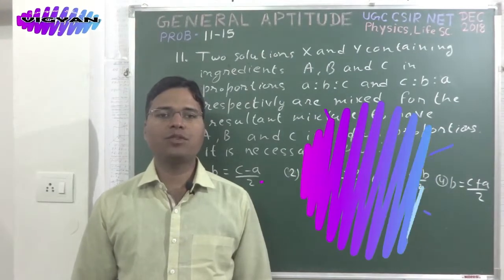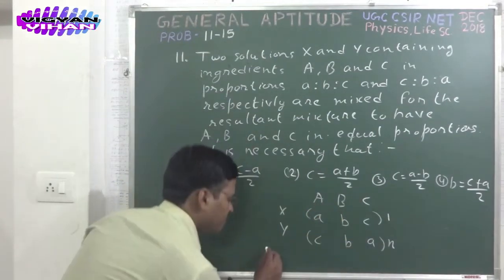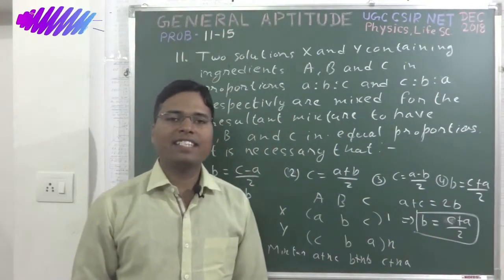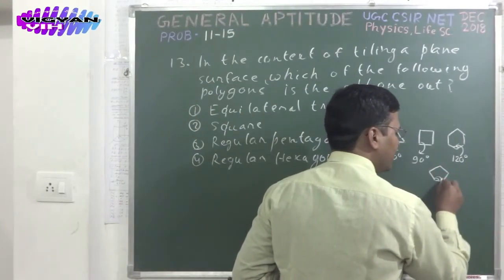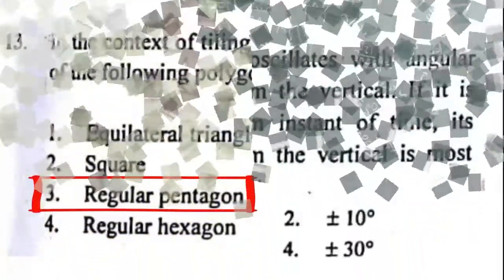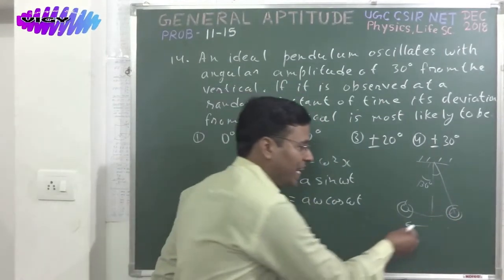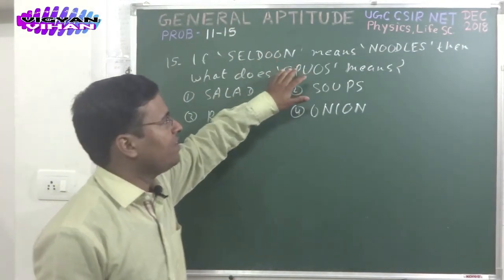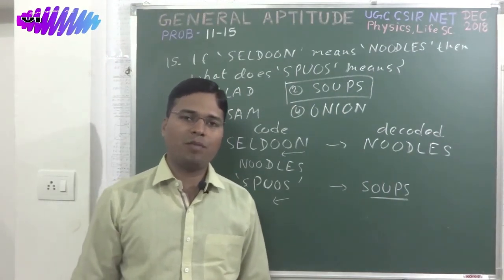UGC-CSIR NET |General Aptitude prob 11-15 | Physical, Life Science Dec 2018 @ 3/4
194. Problem Solution Series
General Aptitude
UGC CSIR Net  Dec 2018  PHYSICS, Life Science
Your favorite channel Simagyan Knowledge Share
is now VIGYAN VIHAN
Short cut methods
for 100% success

Problem Solving Aptitude
Lecturership
Junior Research Fellowship
Examination